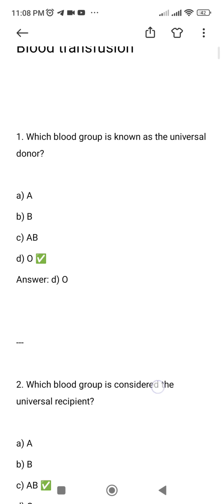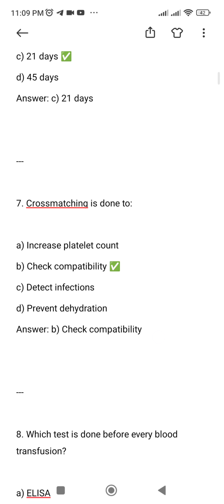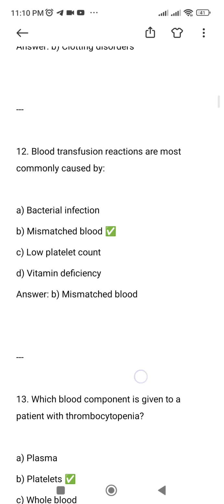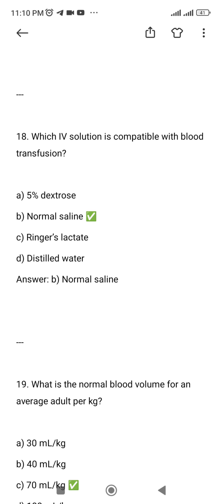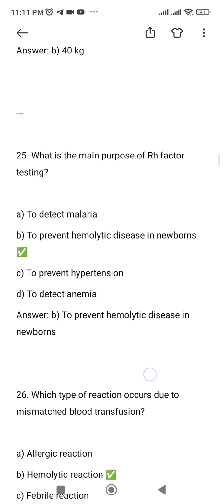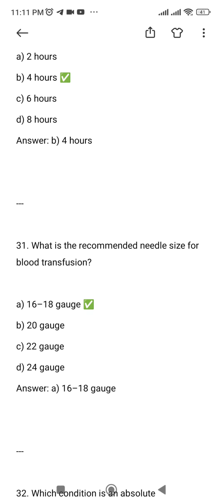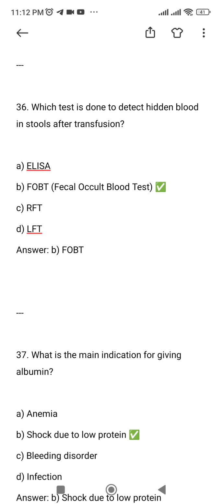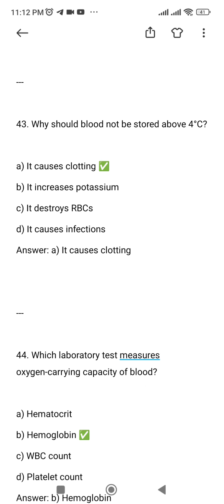Mcq ৫০ টি উত্তর সহ।